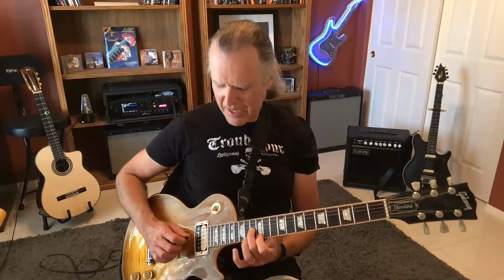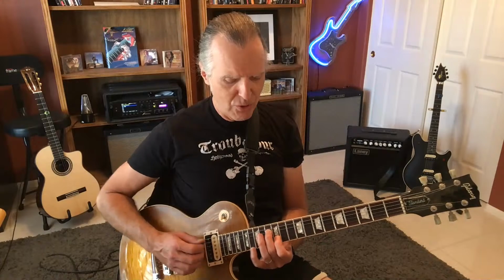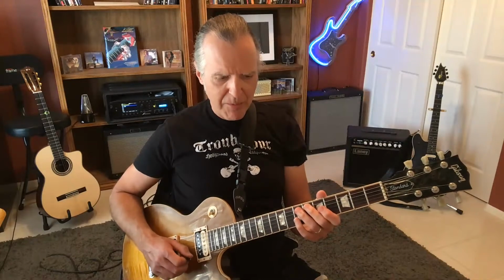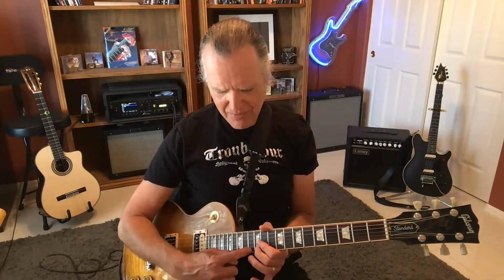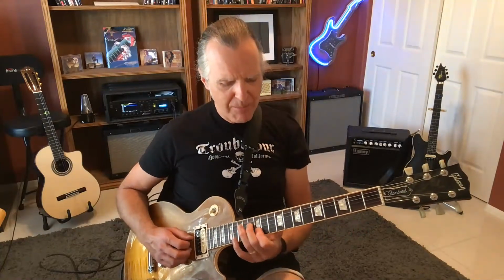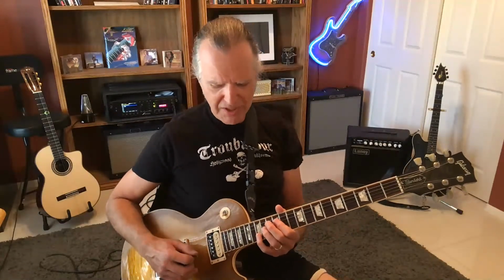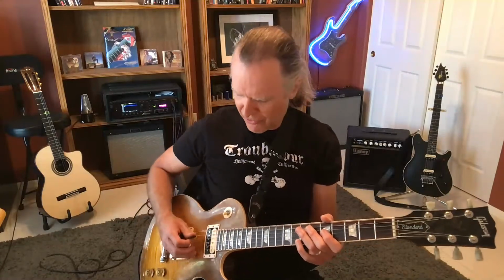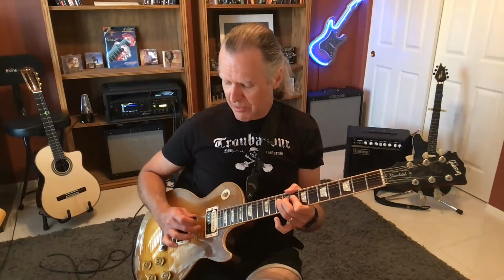Picking Techniques - 7 of 8 | Guitar Tricks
Join us LIVE for some foundational picking techniques.

LIVE on 5/10/23

+ Hundreds of song tutorials
+ Step-by-step instruction